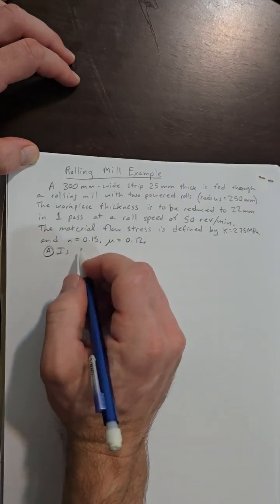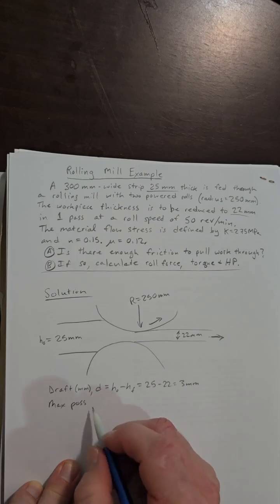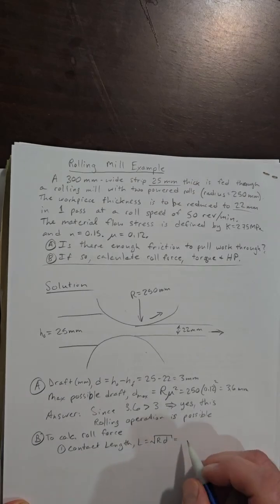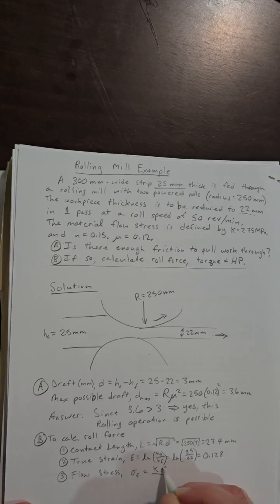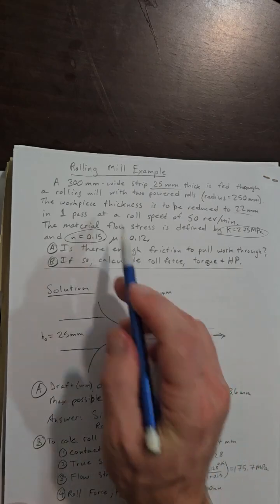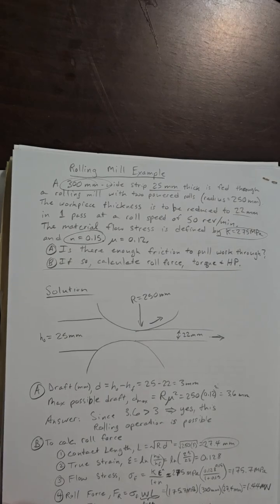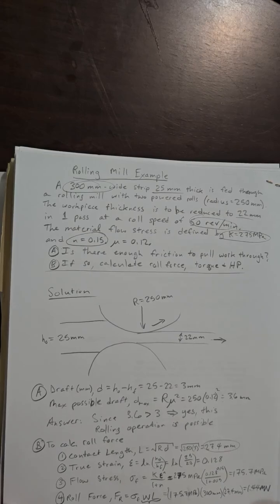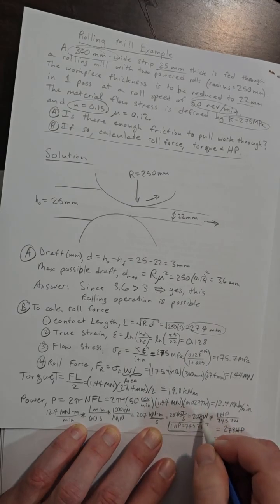Example Rolling Force Problem (Issue near end where I delayed moving the paper up)